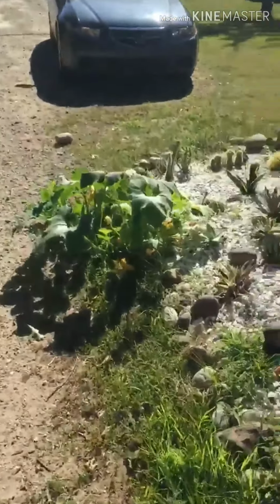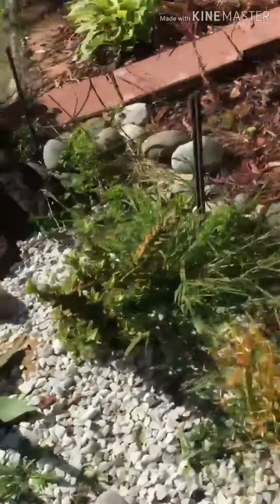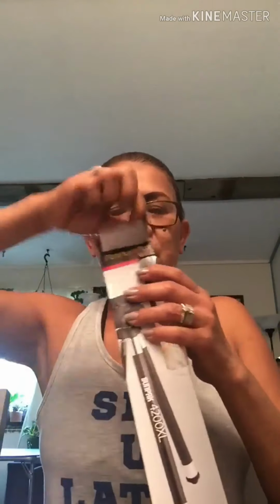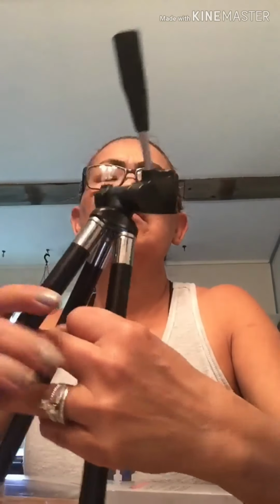Canon powershot g7x unboxing, table tripod. Pitbull plays. Succulent rock garden.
Unboxing canon camera.